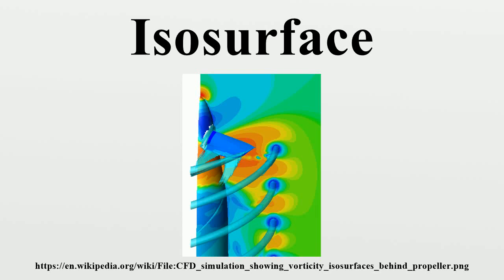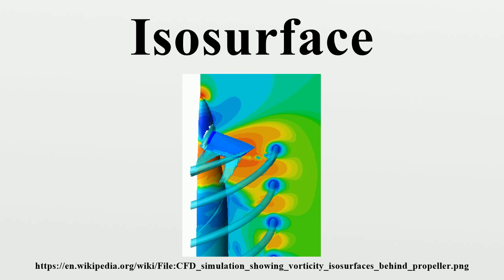Isosurface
An isosurface is a three-dimensional analog of an isoline.It is a surface that represents points of a constant value (e.g.

Image-Copyright-Info
Author-Info:   User:Citizenthom

Image-Copyright-Info